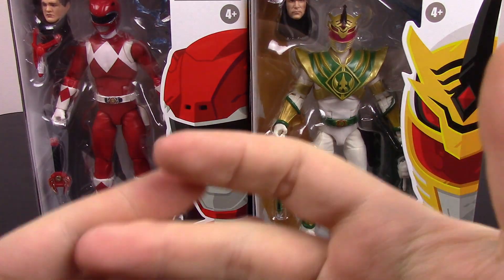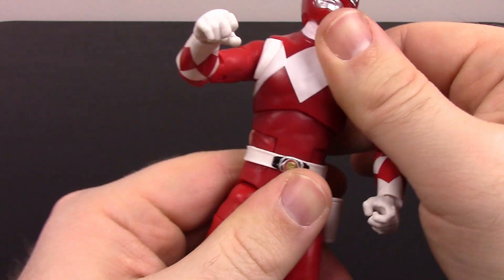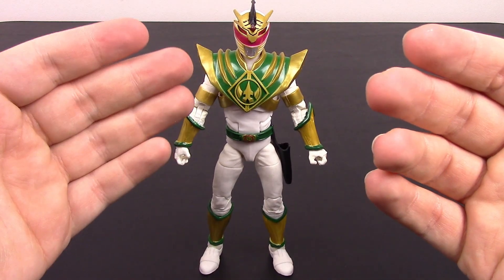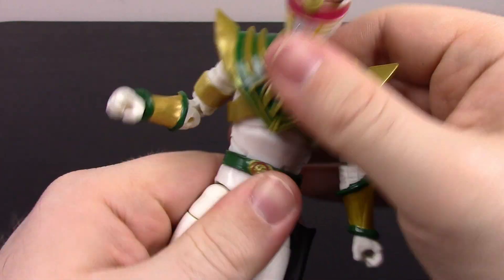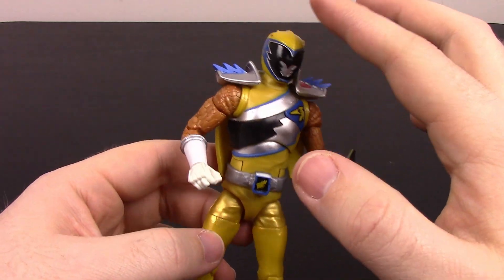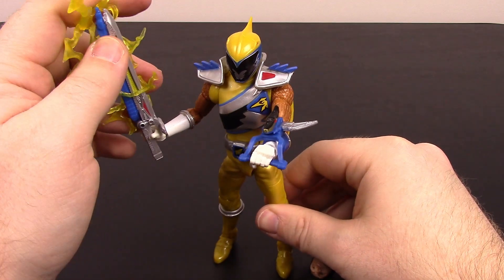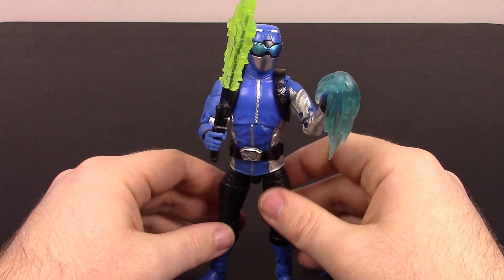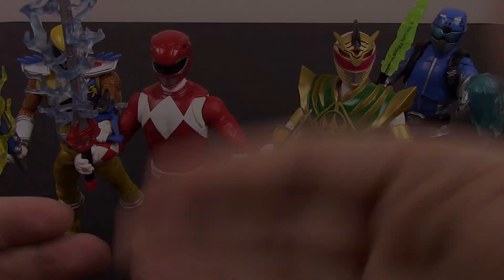Power Rangers Lightning Collection Wave 3!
Reviewing the new Power Rangers Lightning Collection Wave 3 figures, featuring Mighty Morphin Power Rangers Red Ranger, Lord Drakkon, Dino Charge Gold Ranger, and Beast Morphers Blue Ranger!

Xbox - FallenRedZeo